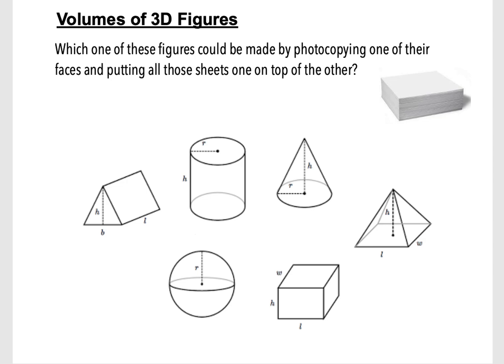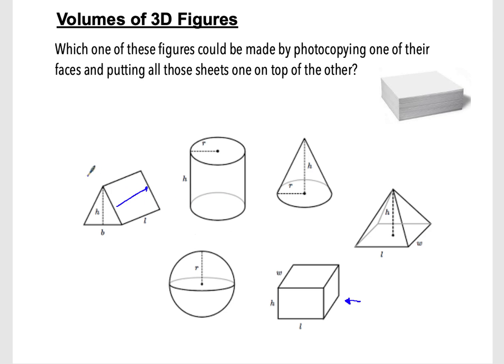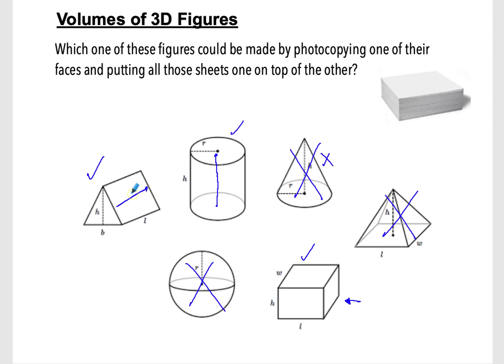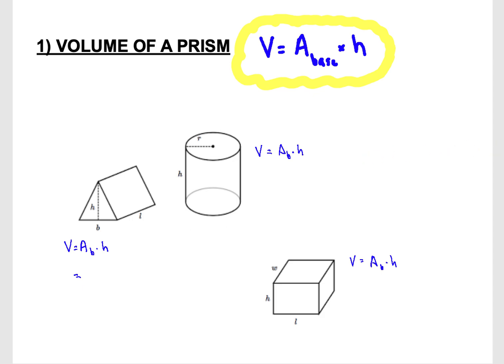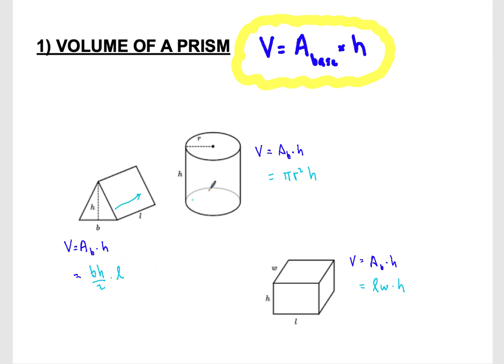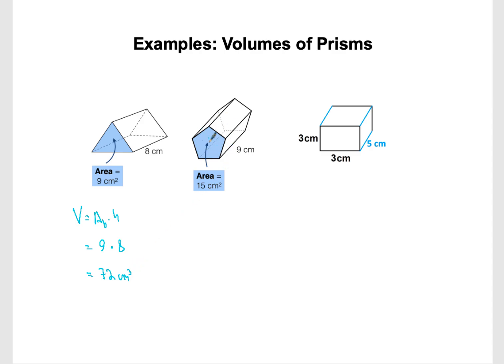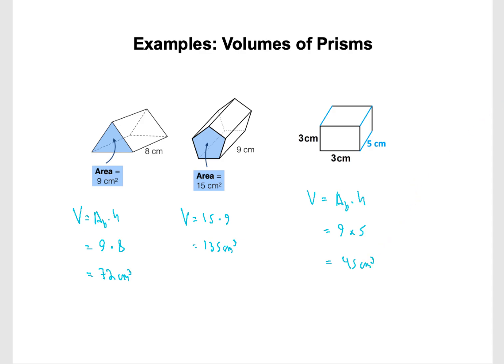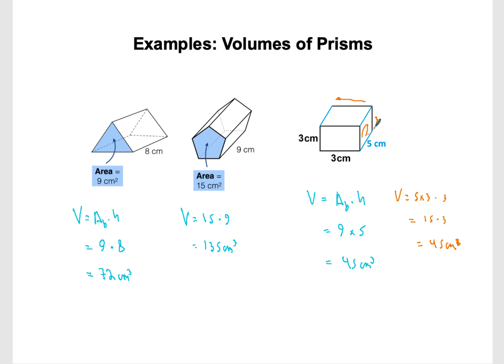Volumes of 3D Solids - PRISMS